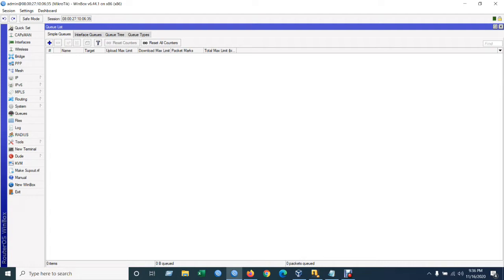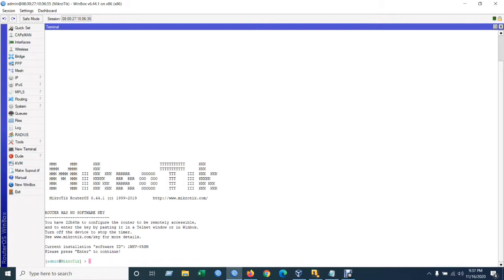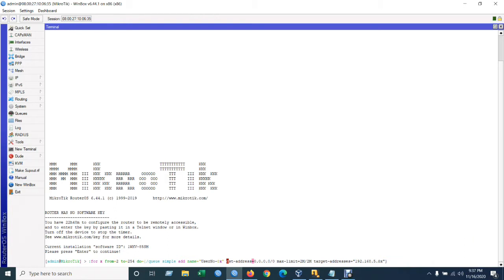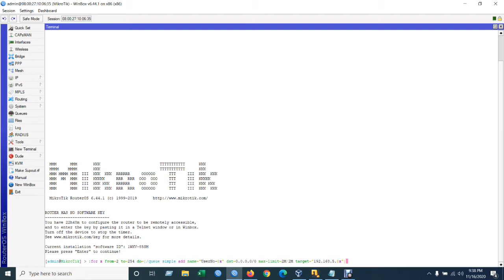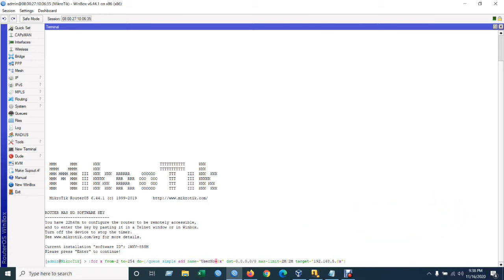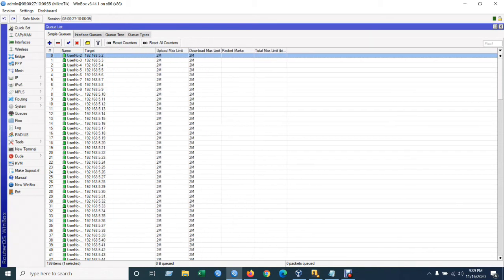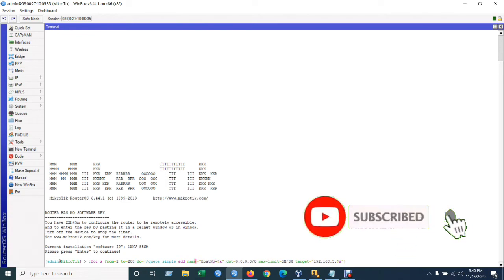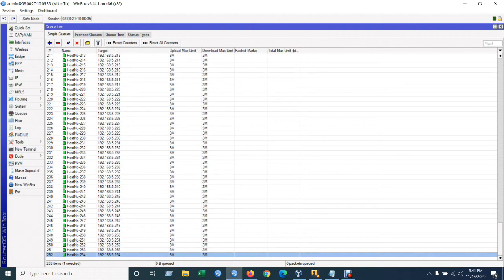How to make multiple Queue by One Command in Mikrotik Router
Command for old version Mikrotik Router = :for x from=2 to=254 do={/queue simple add name="UserNo-$x" dst-address=0.0.0.0/0 max-limit=2M/2M target-addresses="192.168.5.$x"}

Command for new version Mikrotik Router =
:for x from=2 to=254 do={/queue simple add name="UserNo-$x" dst=0.0.0.0/0 max-limit=2M/2M target="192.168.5.$x"}